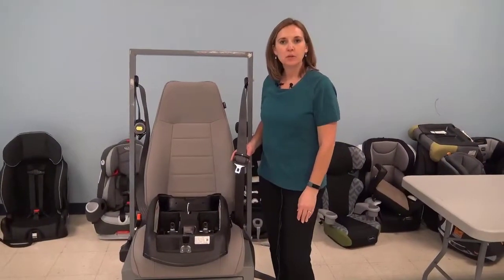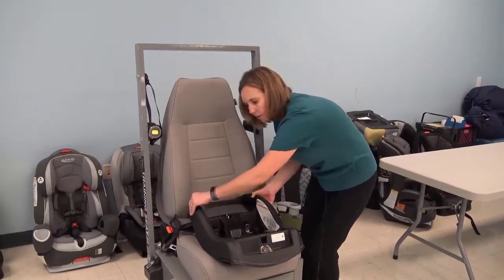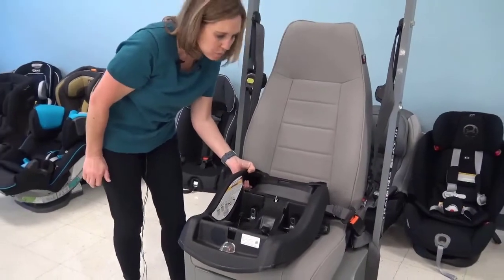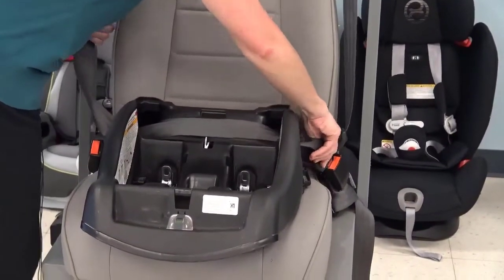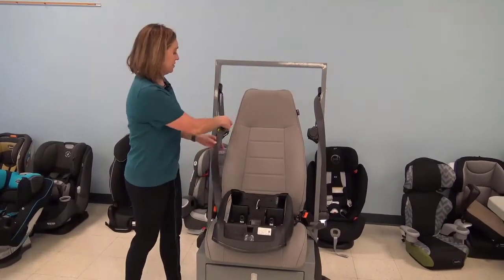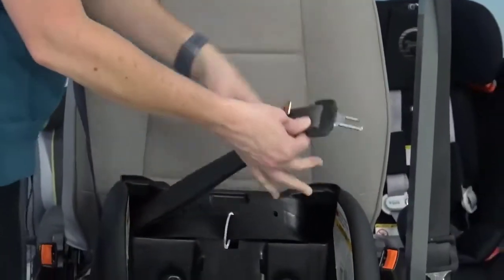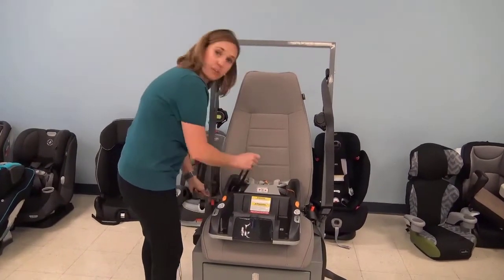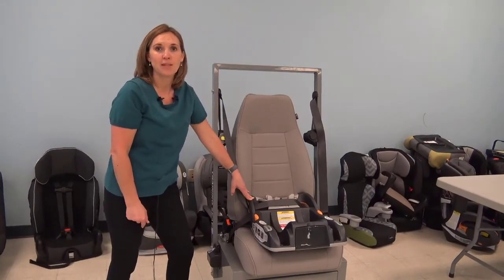How to Install a Car Seat (ELR and Locking Latch Plate)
A Child Passenger Safety Instructor demonstrates how to properly install a car seat with an emergency locking retractor, an automatic locking retractor and a switchable retractor. Please note this video is a general overview. Car seat installation is covered in greater detail in subsequent videos.